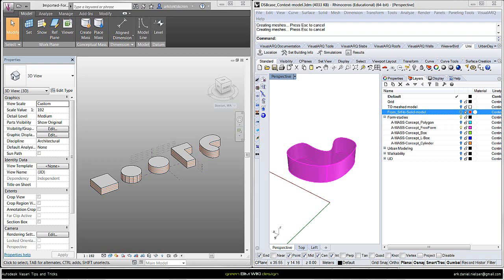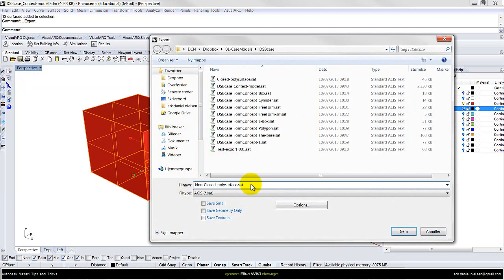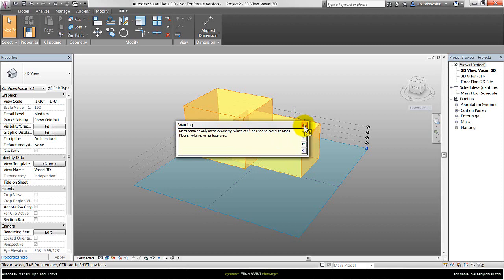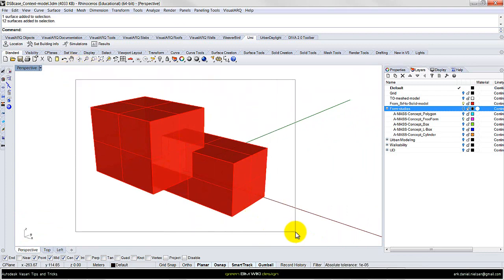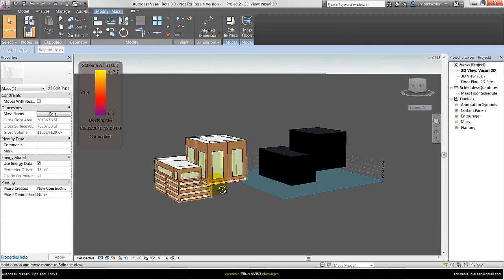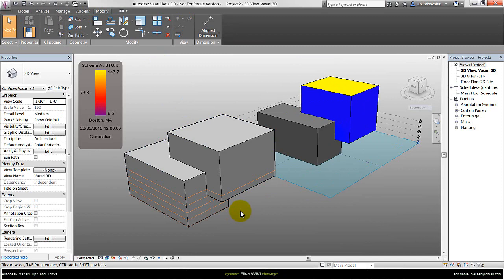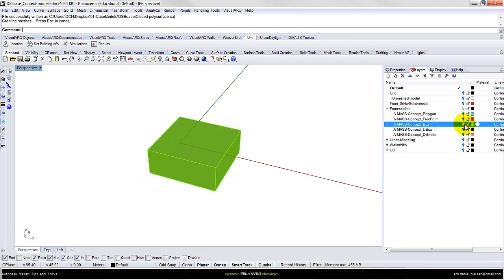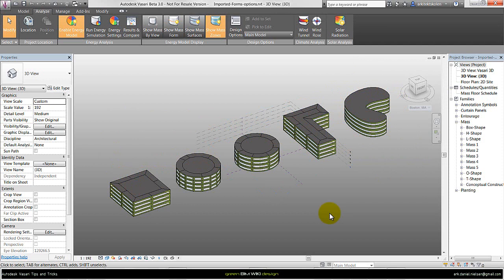Autodesk Vasari - Tips and Tricks - Basic intro to export and import models in Vasari